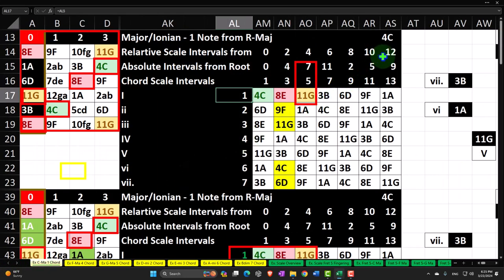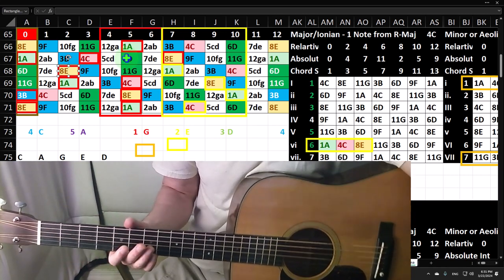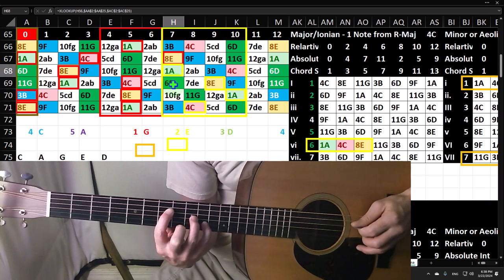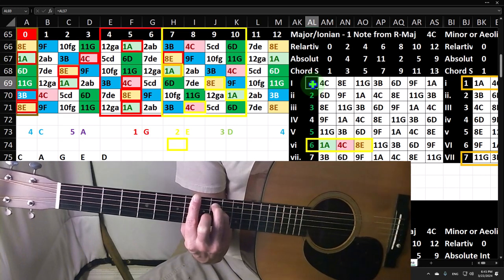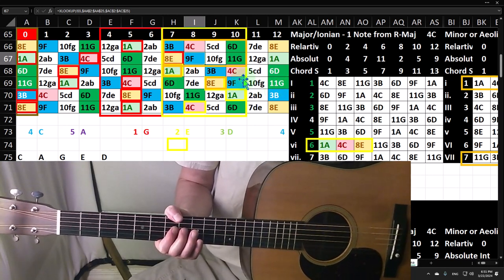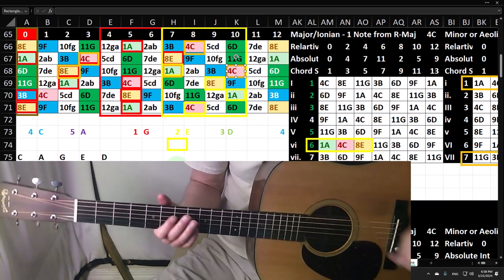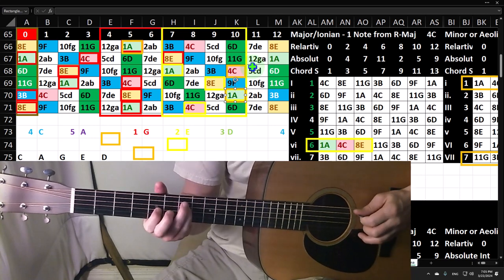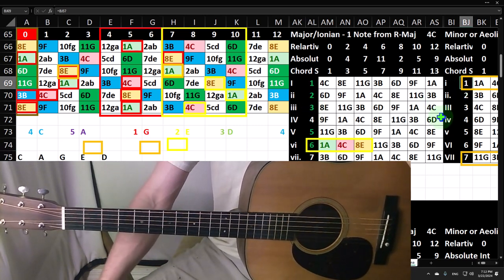C Major - A Minor Scale Fret 7 Focusing on the A Note 2415 Guitar & Excel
C Major - A Minor Scale Fret 7 Focusing on the A Note
Guitar & Excel